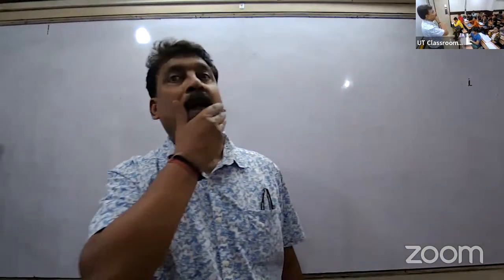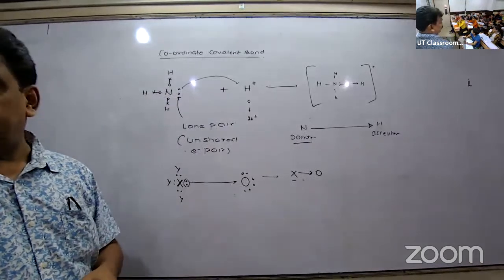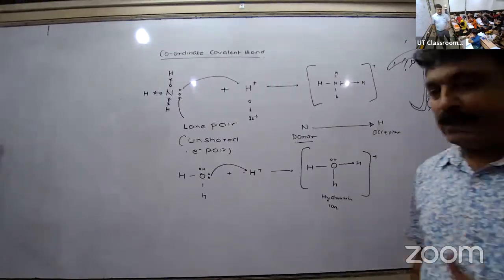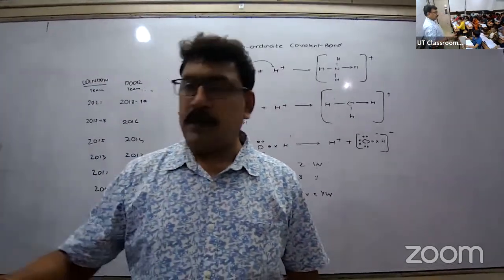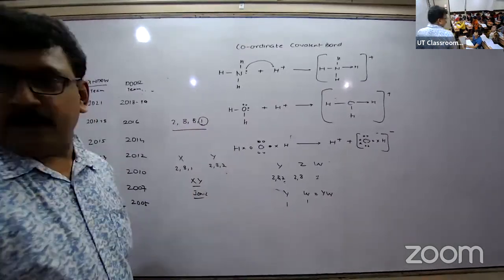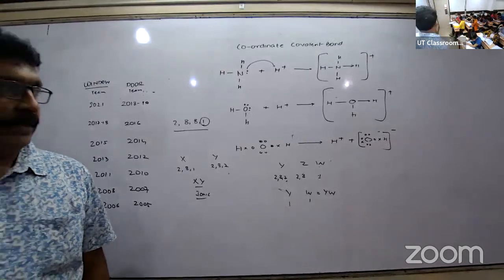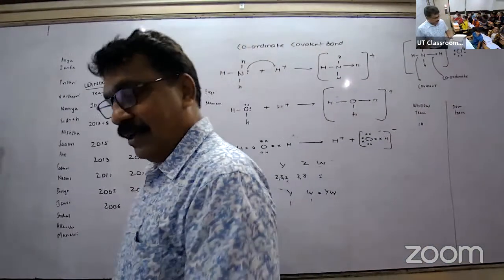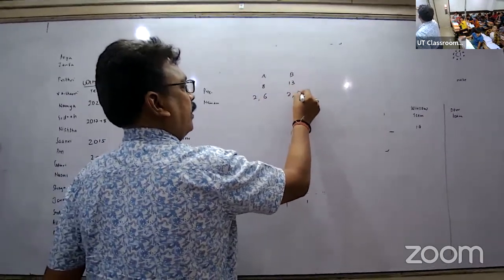KHR24 - X ICSE CHEMISTRY NKT 05/05/2023